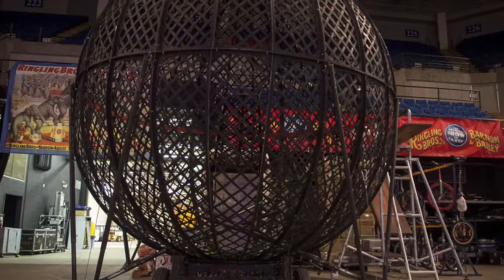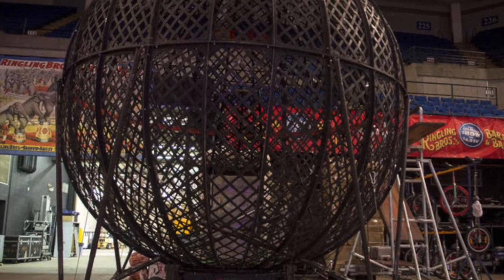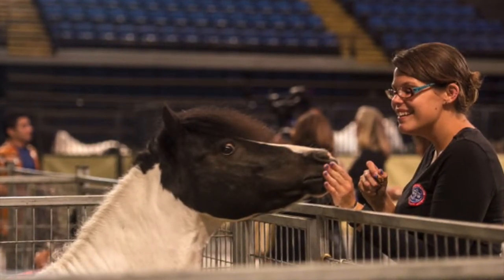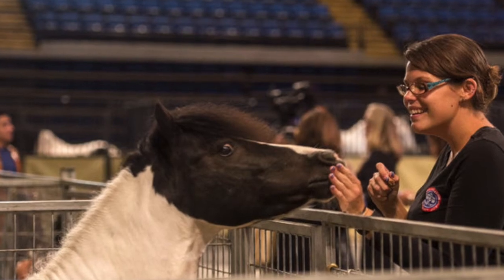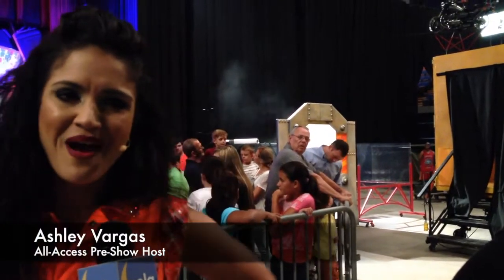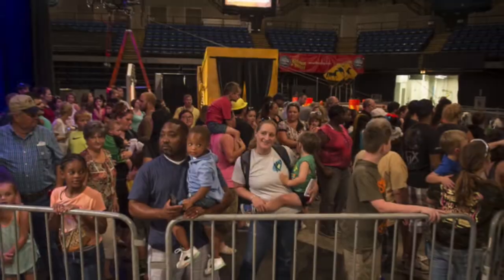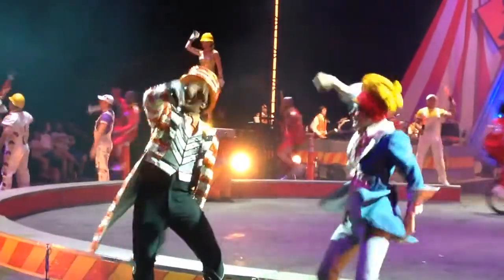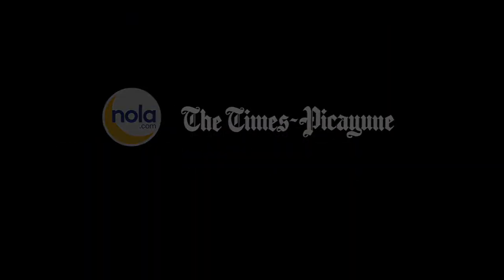Behind the Curtain of the Ringling Bros. and Barnum & Bailey Circus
And how do some of the world&apos;s most eclectic performers prepare themselves for the performance? Ringling Bros. and Barnum &amp; Bailey ringmaster Andre McClain, pre-show host Ashley Vargas and a few performers offered a glimpse of their ramp-up